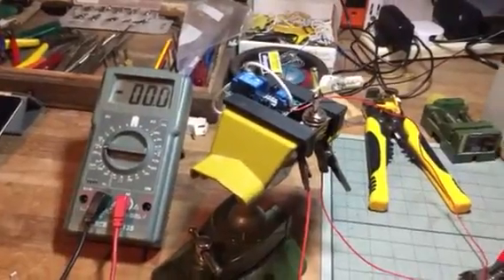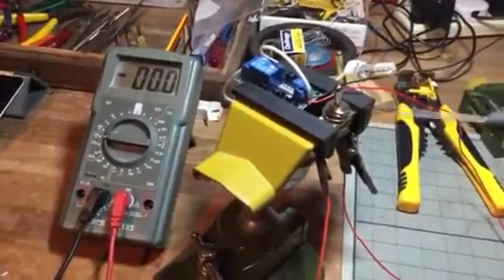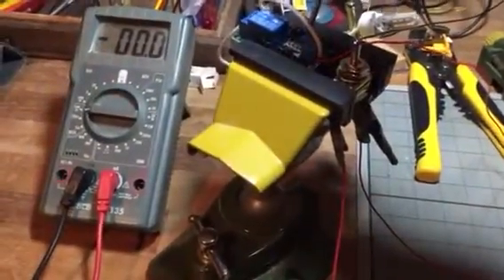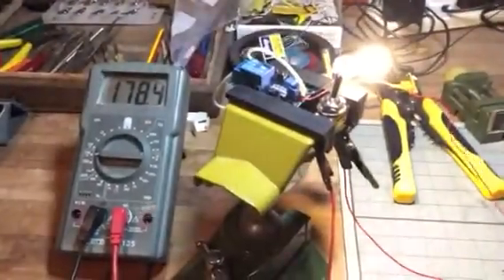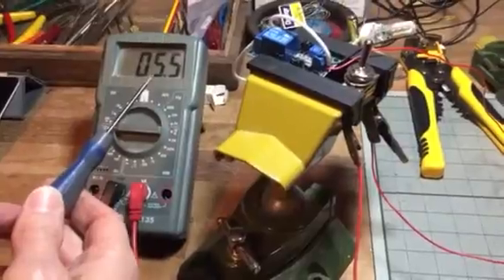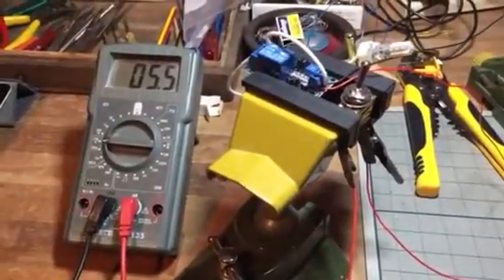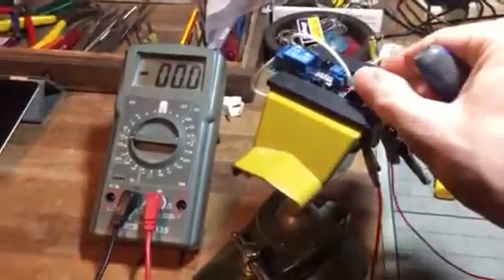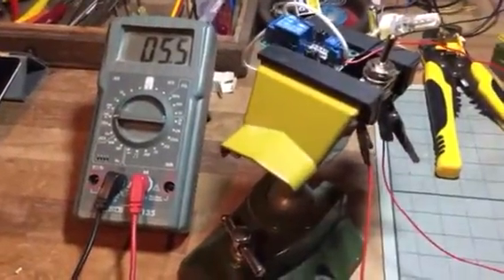FC-32 timer used as Auto off for light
Wanted to protect the lead acid battery in an off grid situation in case someone leaves the light on by mistake. I can use this circuit as an auto-off, after, say 5mins. In this case it only consumes around 6mA.